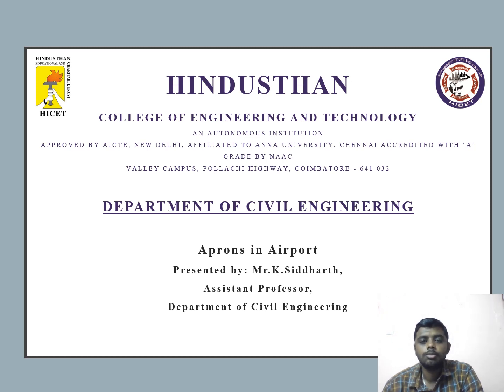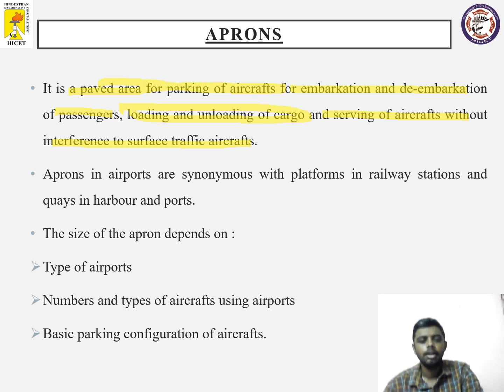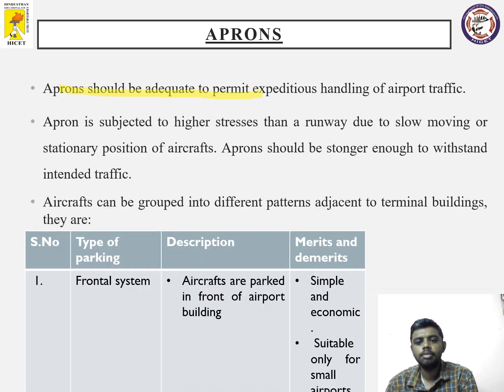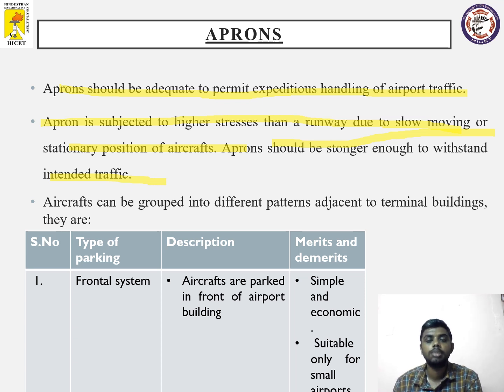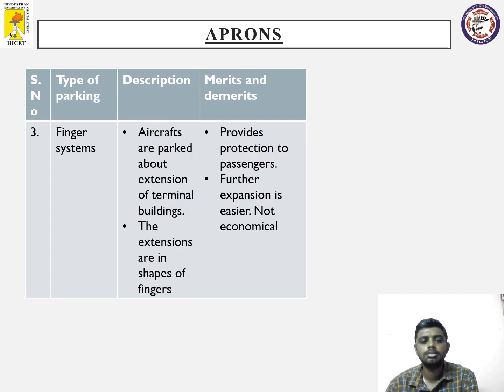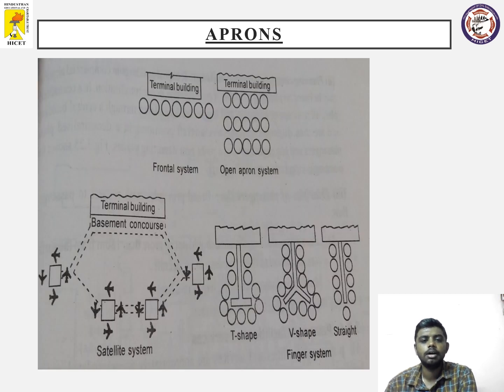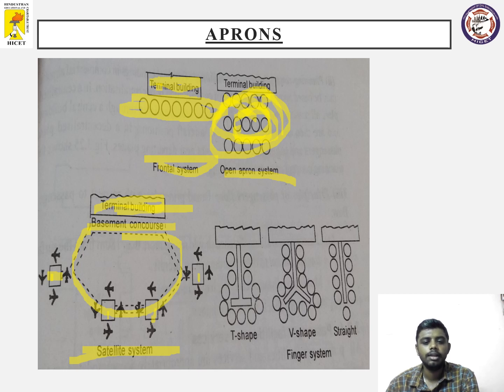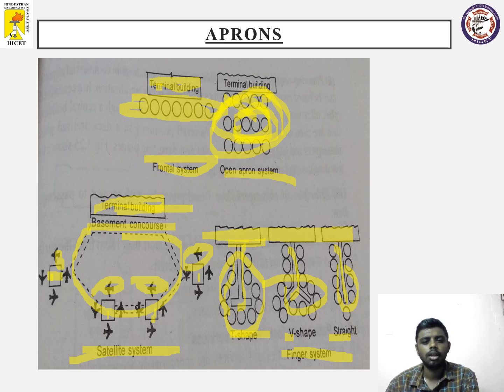Airports, Docks and Harbour Engineeringm - Aprons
Aprons are integral part of Airports and they are briefed in the above video.